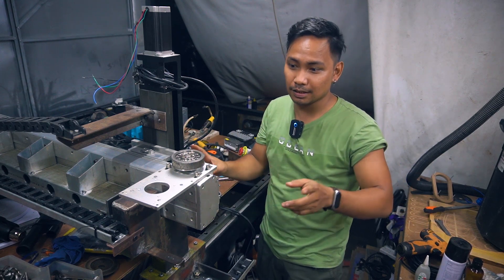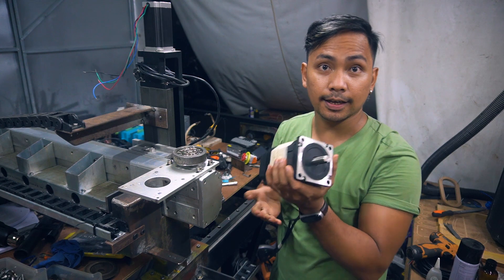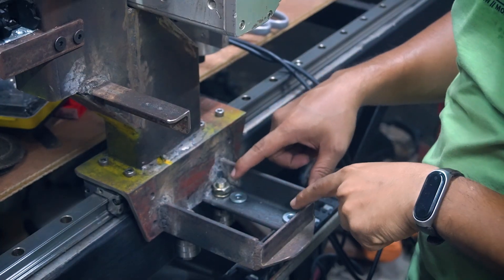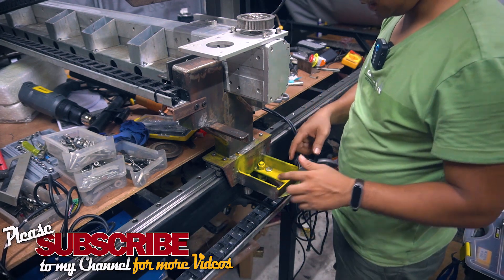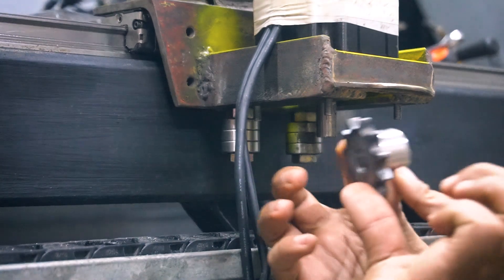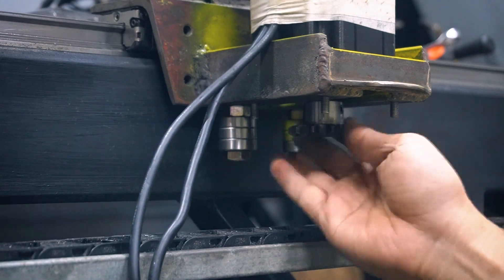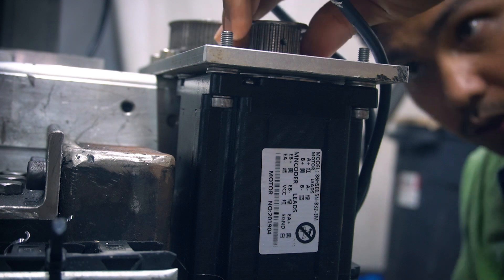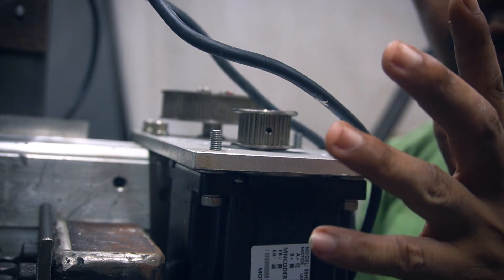HYBRID SERVO MOTOR INSTALLATION TO A DIY CNC MACHINE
Hi guys in this Video I am building a large format Homemade CNC Machine. This is the part 4 of the build were I INSTALL the servo motors For the whole CNC machine to test and see if everything FITS.

Cheers Everyone.